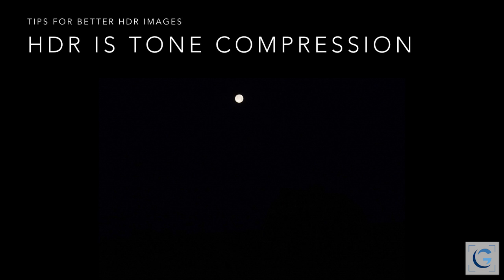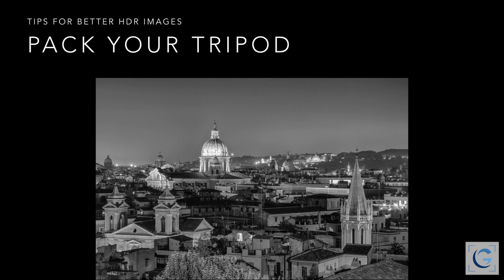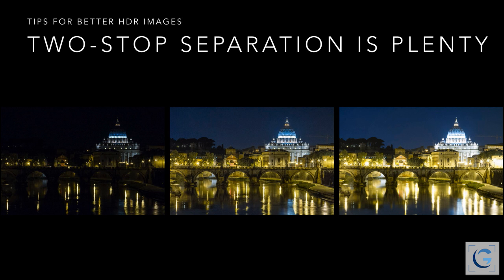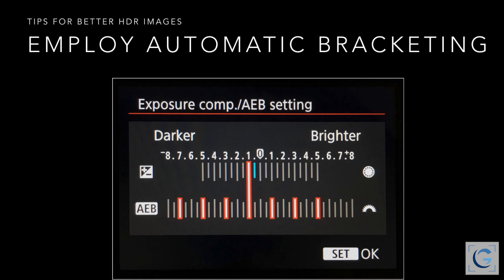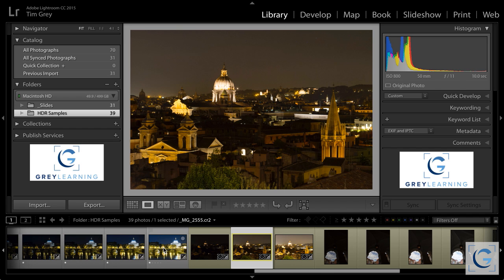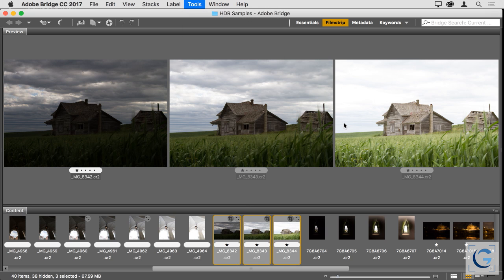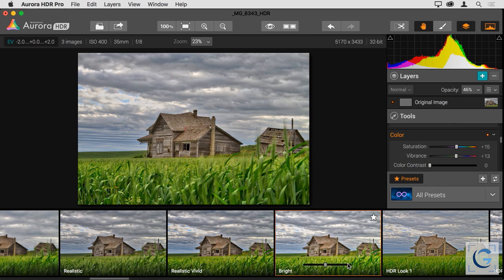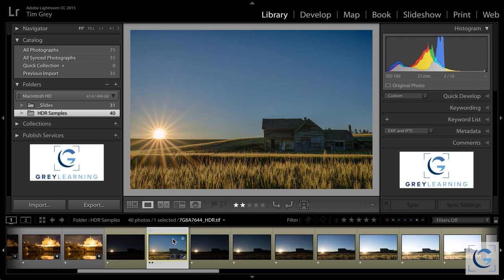GreyLearning Webinar 2017 05 10 Tips for Better HDR Images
Tim Grey gives you tips on creating Better HDR Images